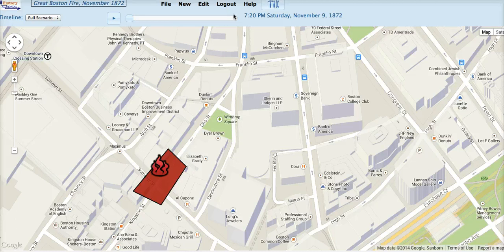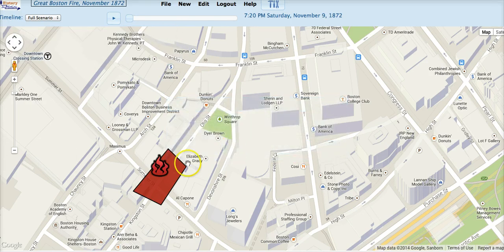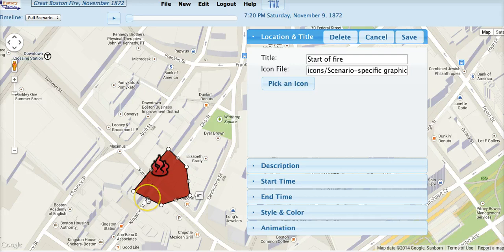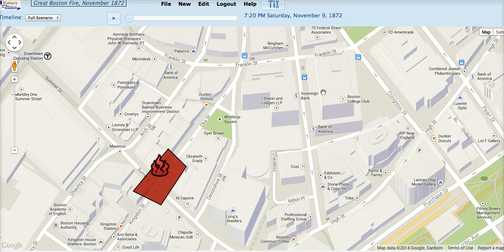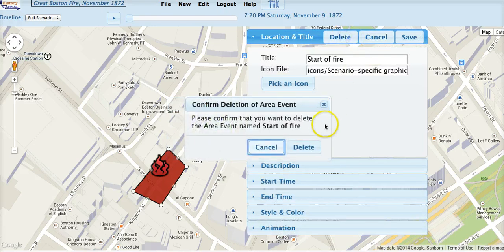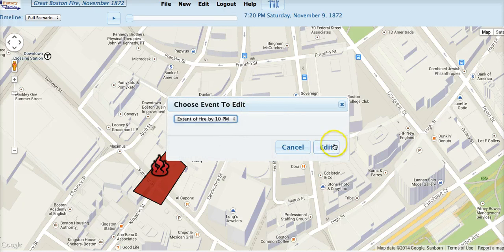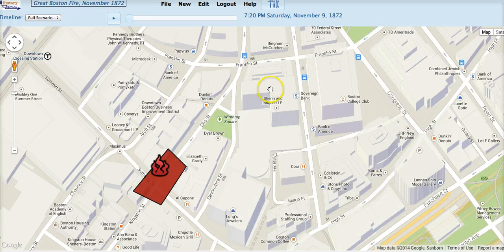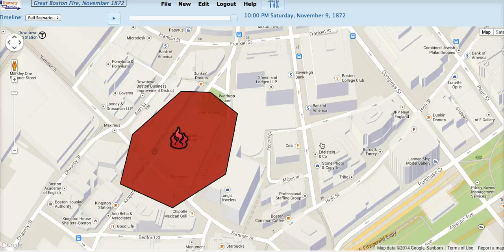Editing and deleting events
How to edit and delete events